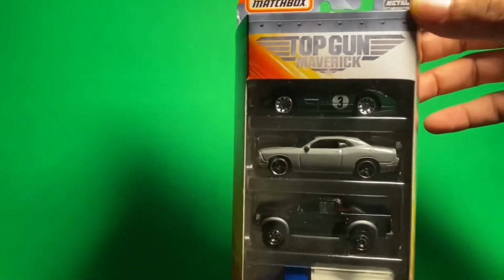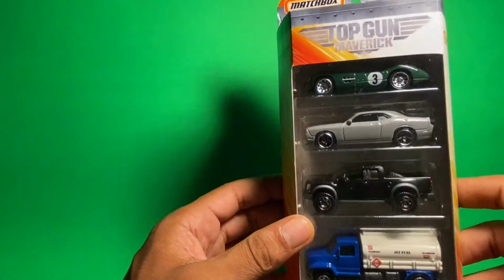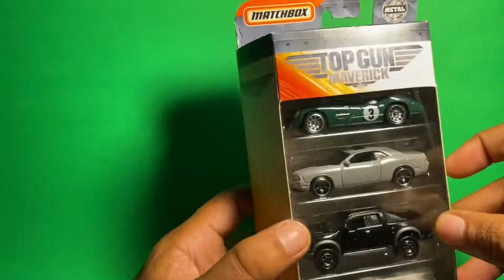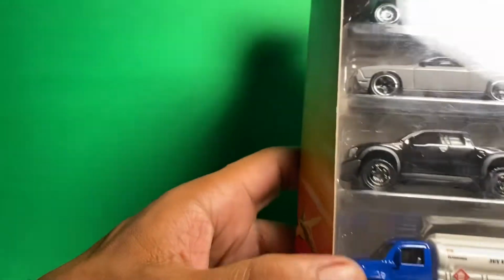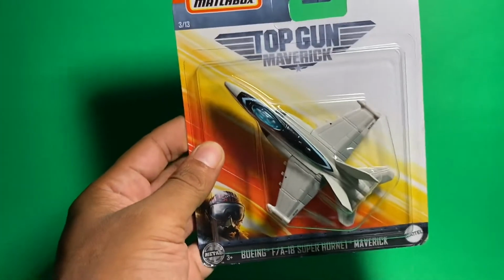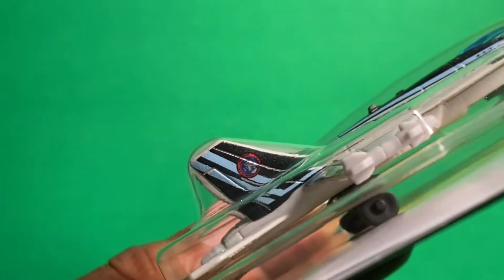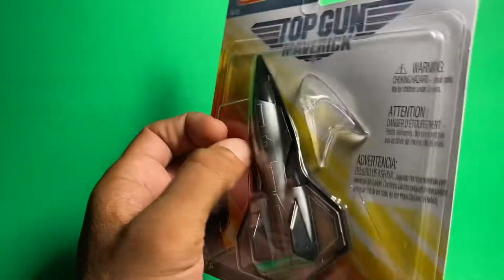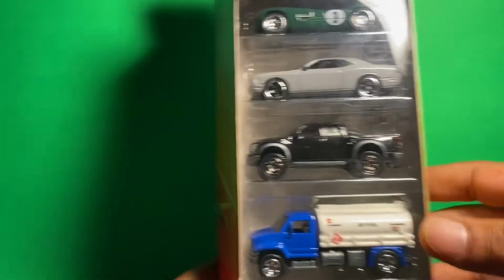Toy Review , Top Gun , Matchbox , 5 Pack , Die Cast , DarkStar , Boeing Super Hornet